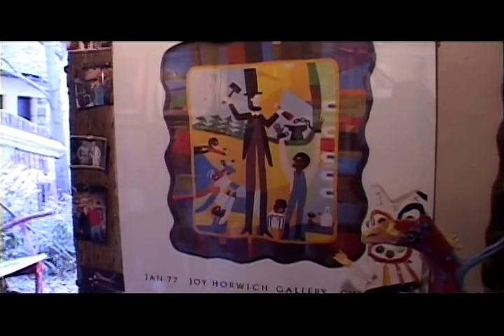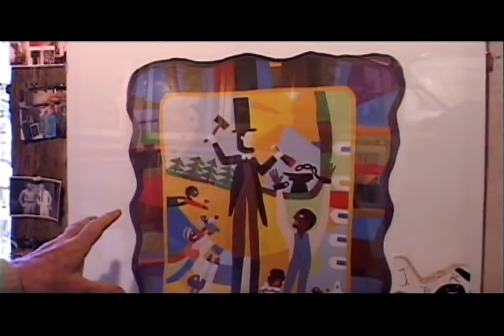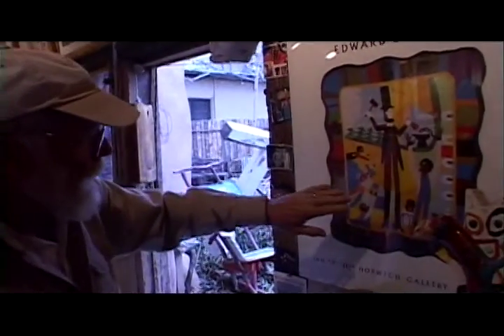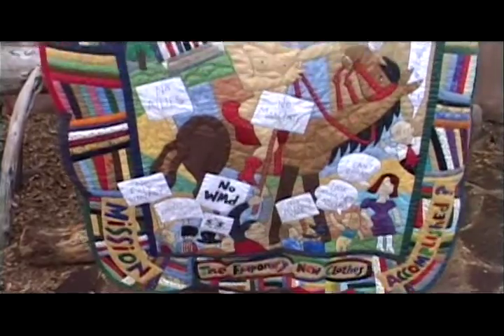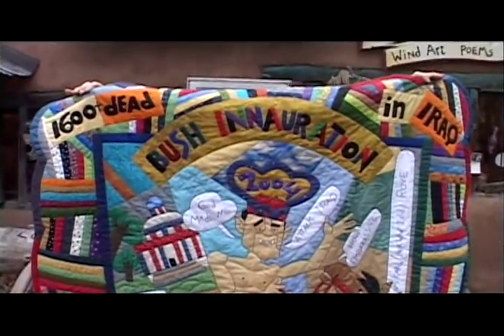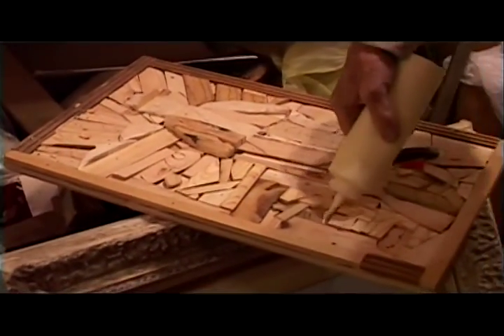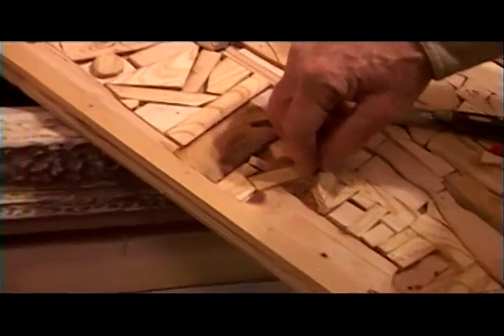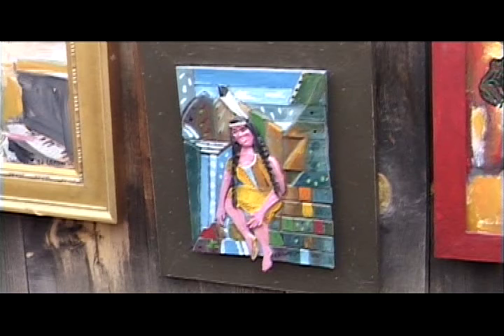Ed Larson Talking About His Picture Quilts and How They Are Made!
World famous folk artist and quilt designer, Ed Larson , talks about how he makes picture quilts and wood mosaic paintings. He has a quilt in the Smithsonian and has produced over 400 thus far.